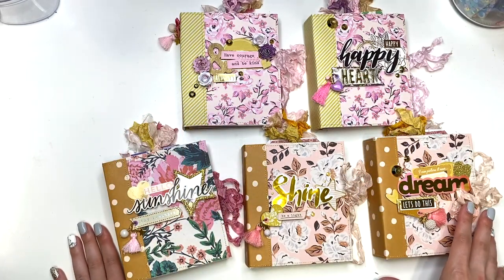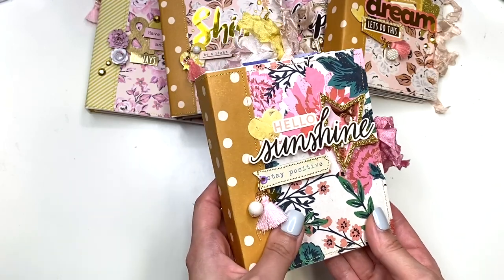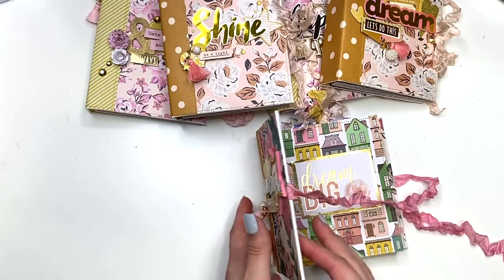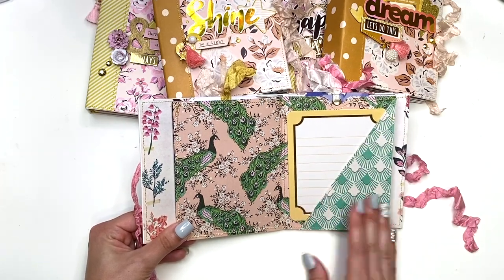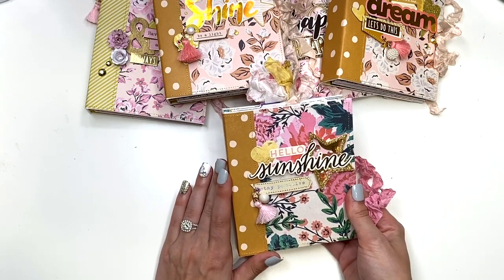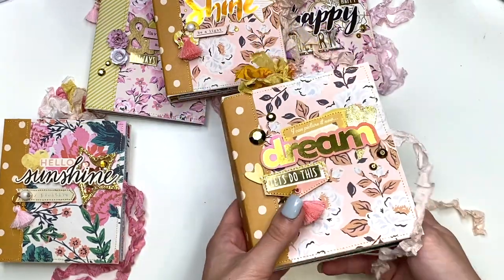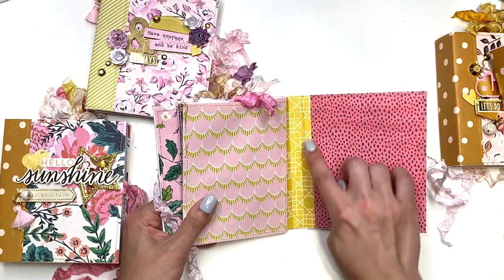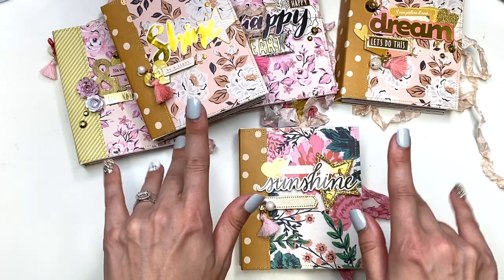Tag Mini Album Flip book Project Share & Video Class Tutorial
In today's video I am showing you a tag mini album flip book project share of the many mini albums I've been working on! And this mini album does have a video class tutorial so you can check that out if you're interested in learning how to make them yourself! I'm so excited to now also provide you with video class tutorials and I hope you enjoy them and learn so much!

♥ GOT MAIL? Send it to:
KarolinasKrafts
USA